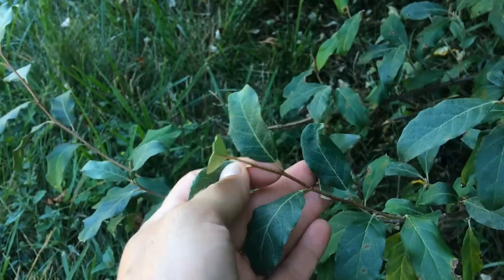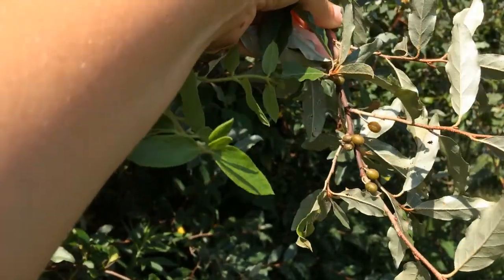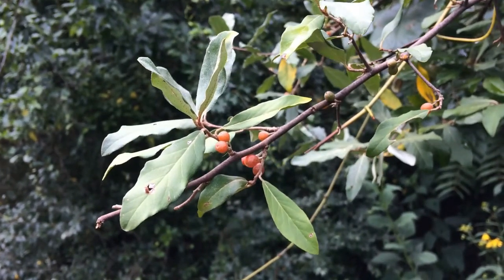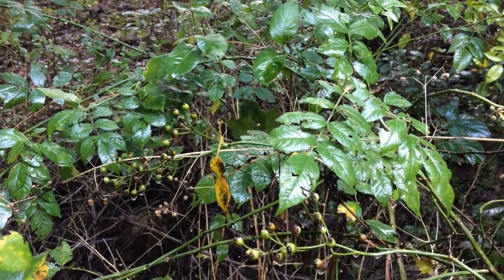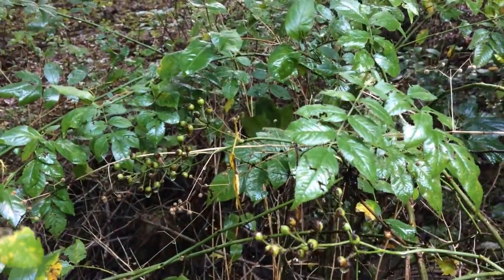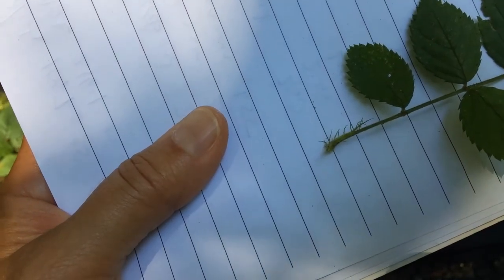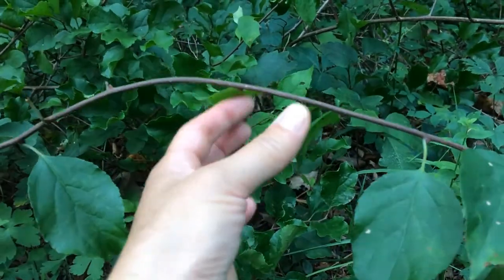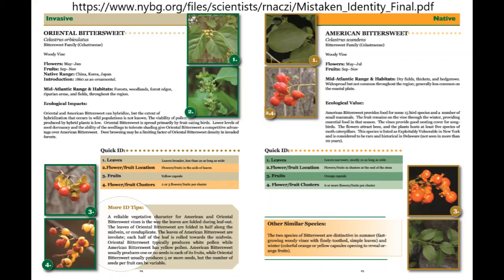Fifteen Minutes in the Forest: Invasive Plants II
Join Virginia Cooperative Extension Forester Karen Snape to learn about more invasive plants.

Visit the VFLEP website and sign up for the free newsletter